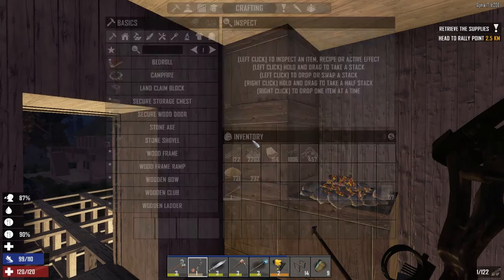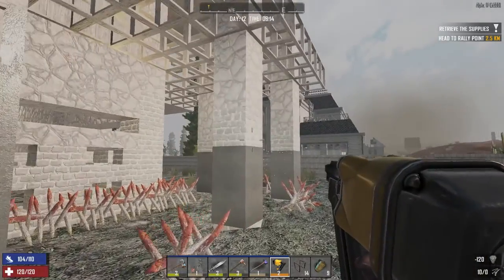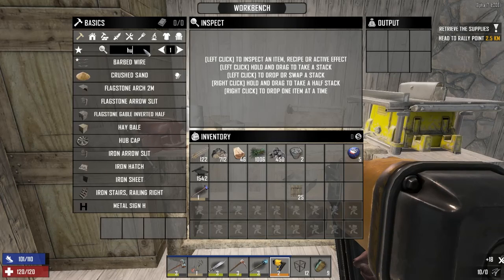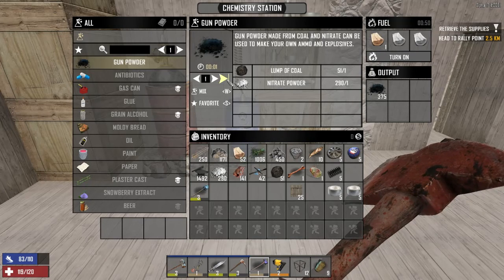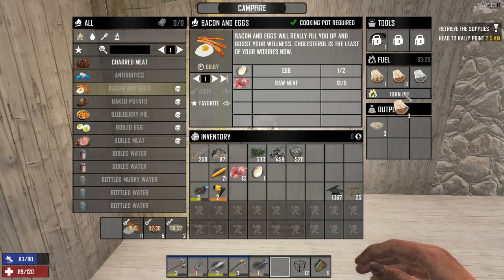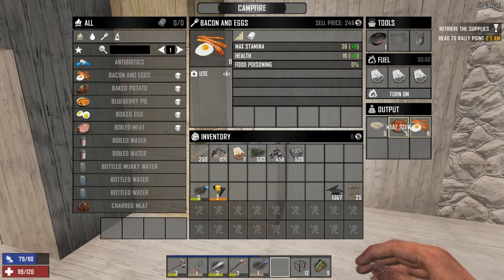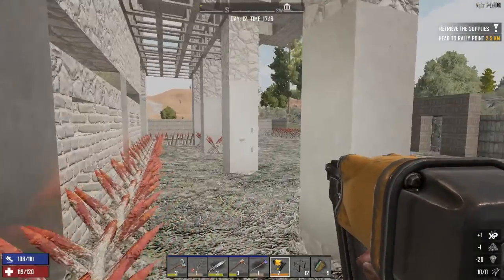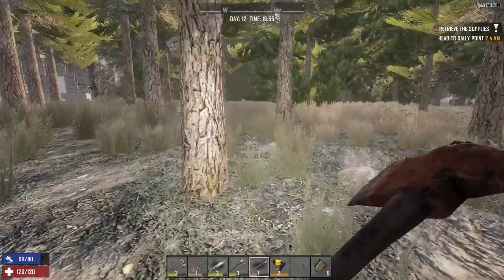7 Days to Die Alpha 17 Season 1 Episode 12: First Concrete